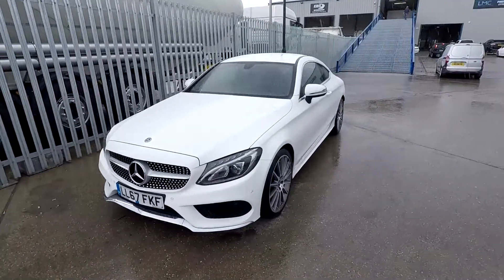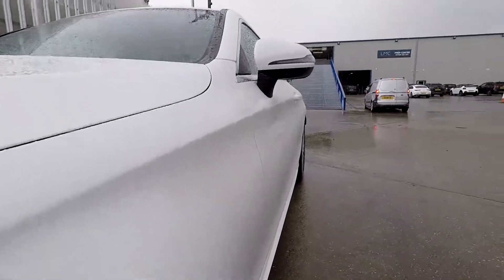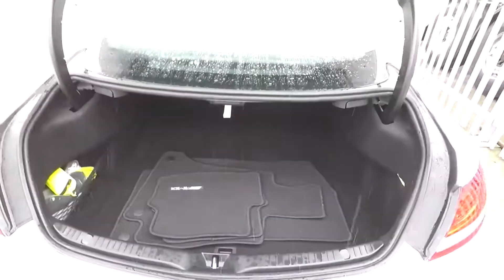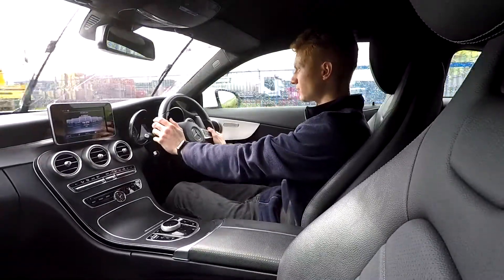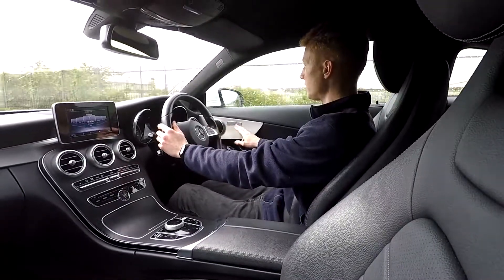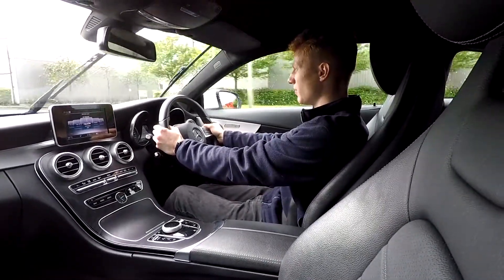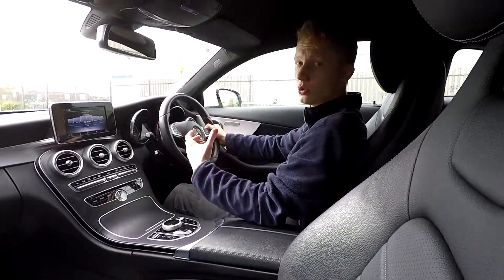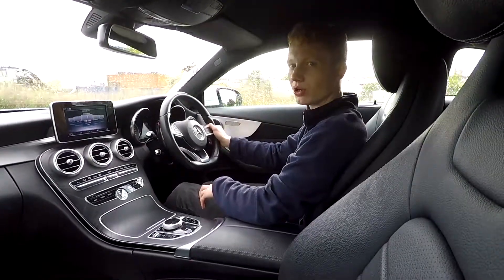MERCEDES C CLASS LL67FKF